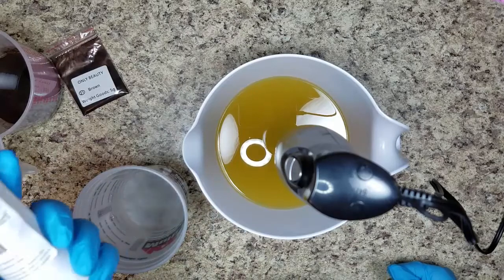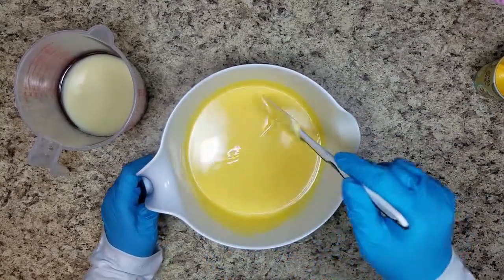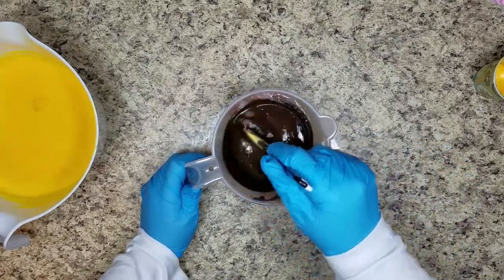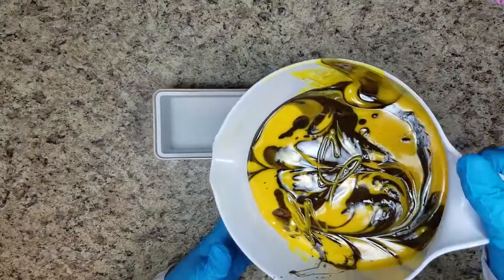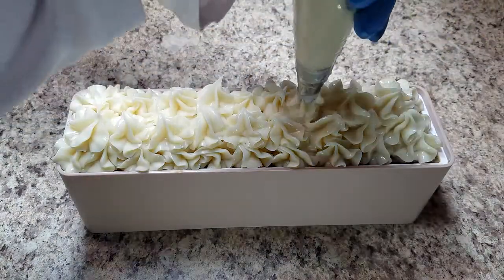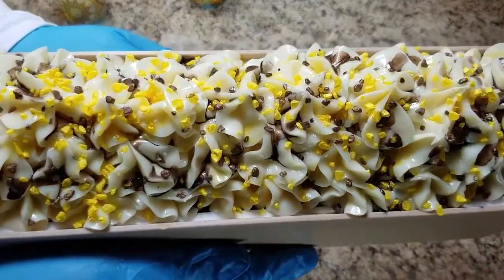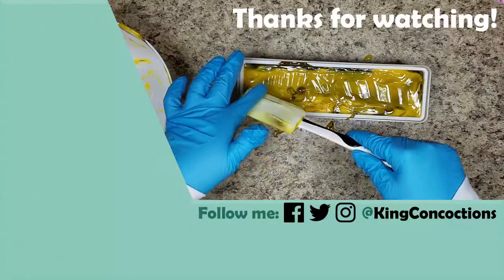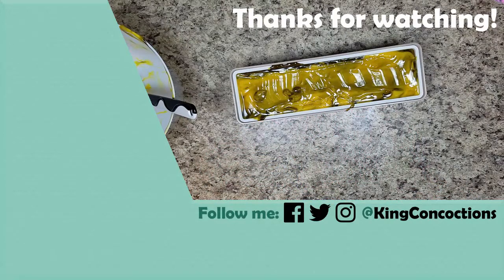Making "Cashmere Scarf" Cold Process Soap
FRAGRANCE
Cashmere Scarf
Description: Sandalwood with red cranberries.

SUPPLIES
TTLIFE ABS reinforced Soap mold
Only Beauty Mica